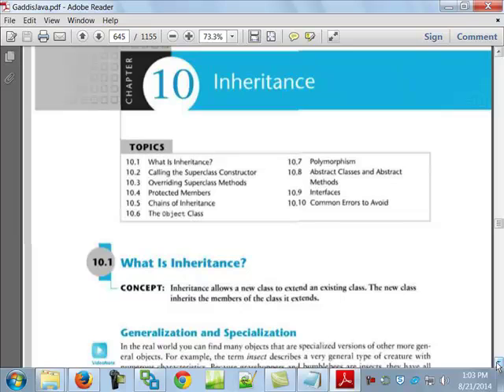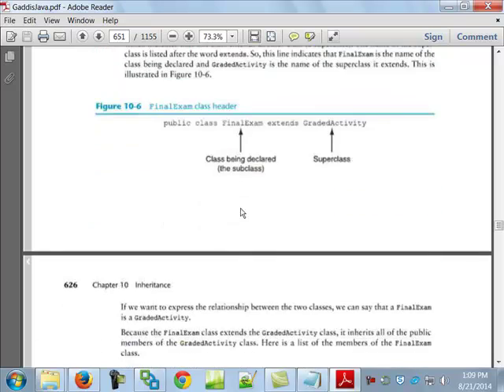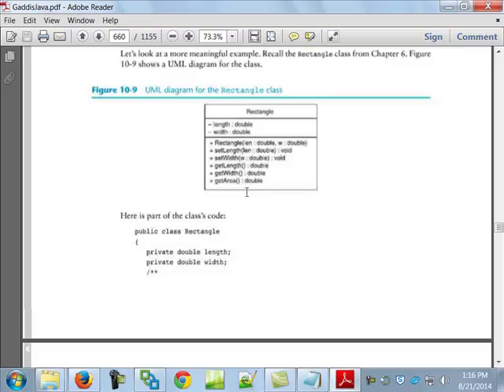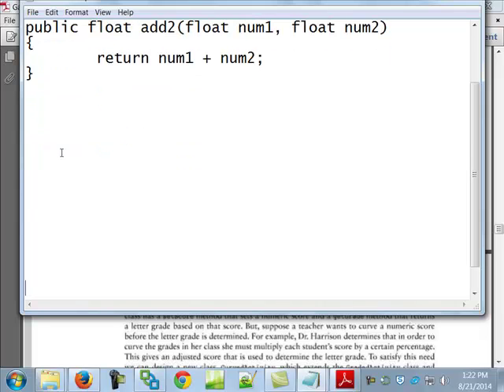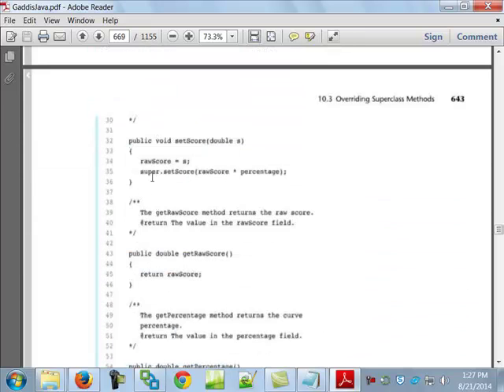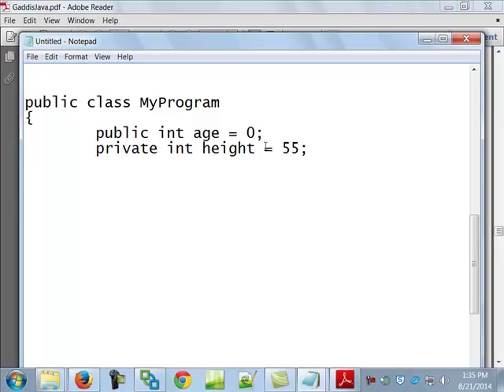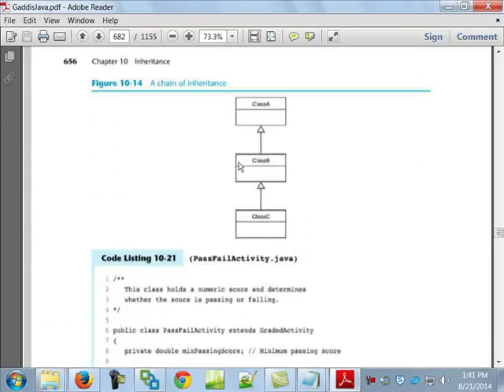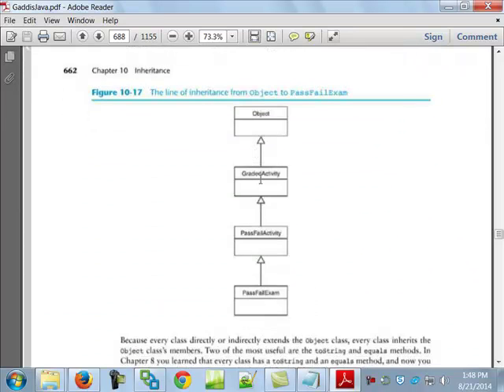152-145 Chapter 10 Lecture - Part03 - 08-21-2014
152-145 Chapter10 Lecture - Part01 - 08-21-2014